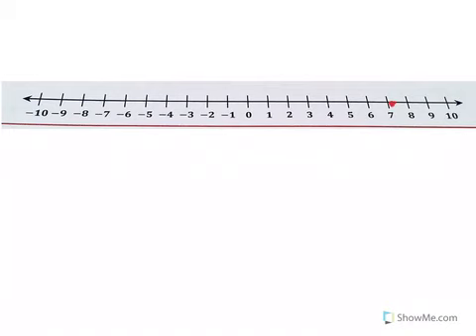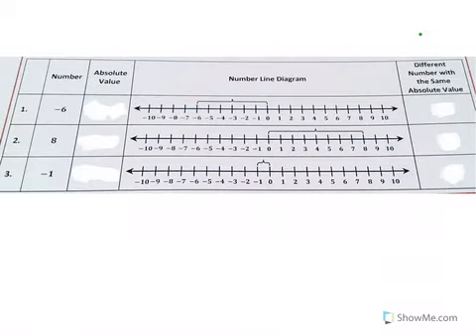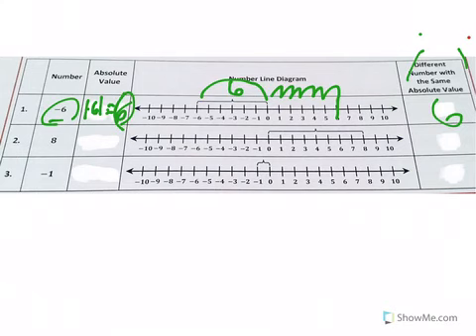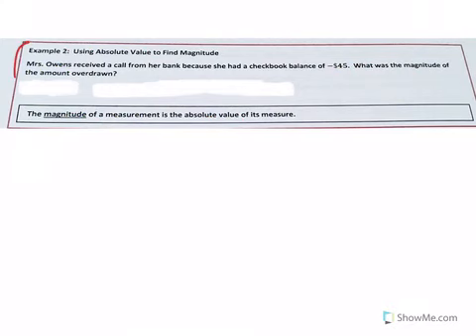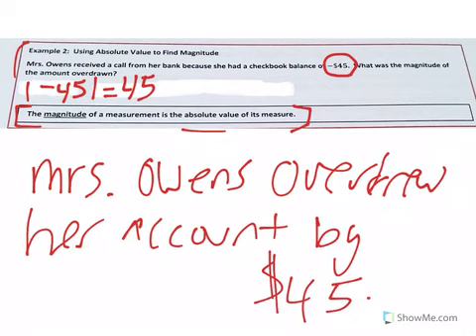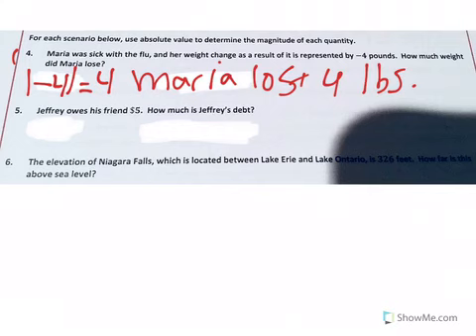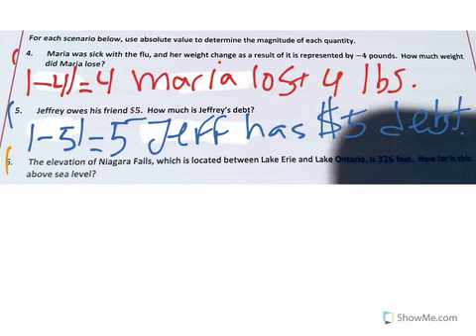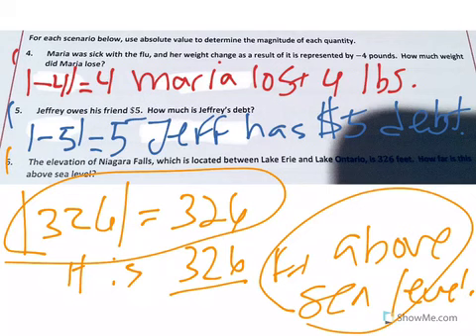Mr. Quick Grade 6 Module 3 Lesson 11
Absolute Value - Magnitude and Distance